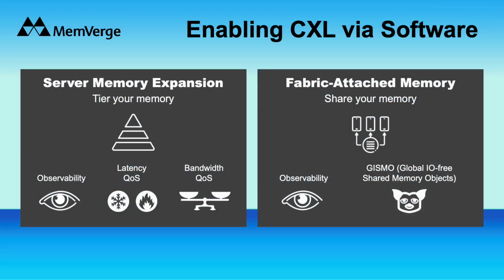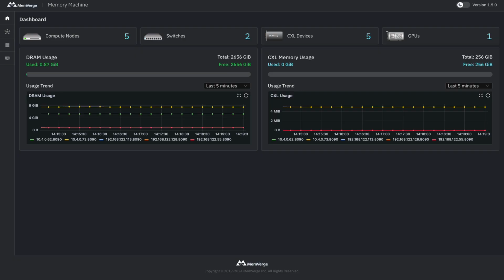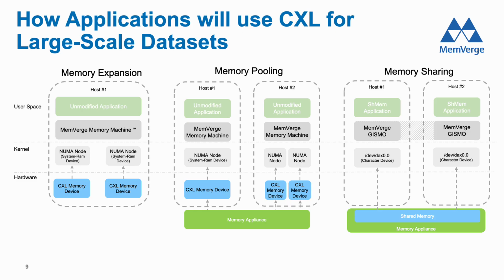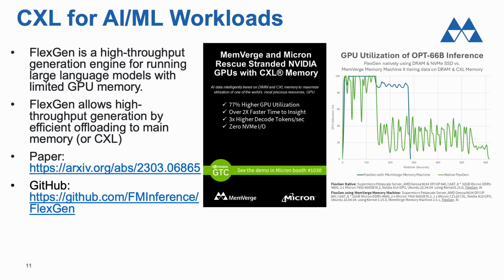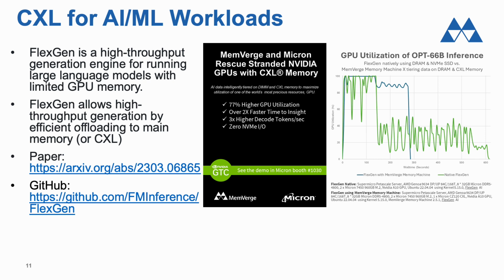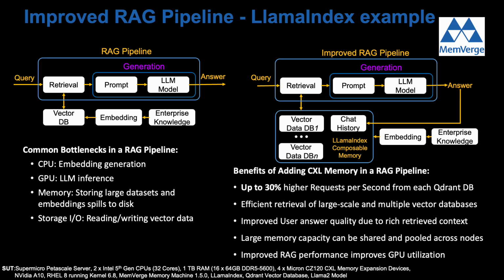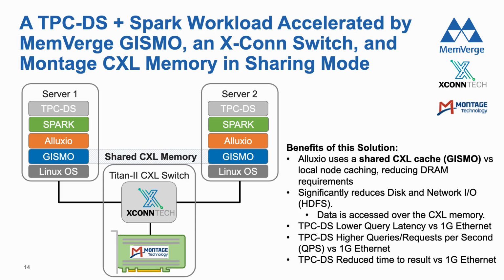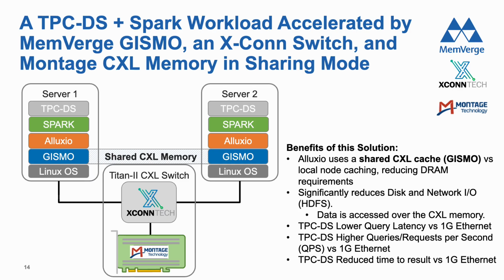Memory Machine™ Software for CXL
MemVerge Director of Product Management Steve Scargall provides and overview of Memory Machine X, the company's software that can deliver intelligent tiering for CXL memory inside a server, and memory sharing for fabric-attached CXL memory.
Increasing GPU utilization 6:53
Accelerating RAG pipeline 9:43
Boosting performance of transaction processing 11:50
Speeding analytic processing with GISMO shared memory 12:29
Speeding analytic processing with memory pooling 16:25